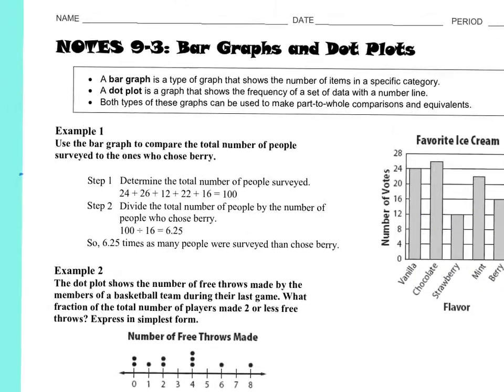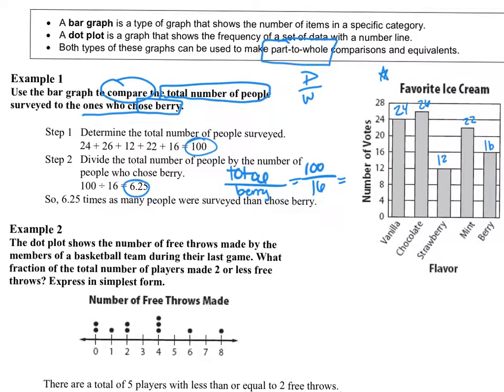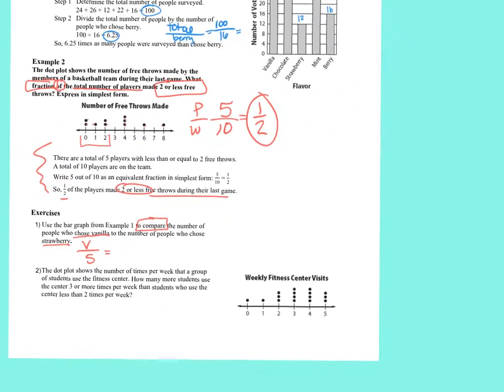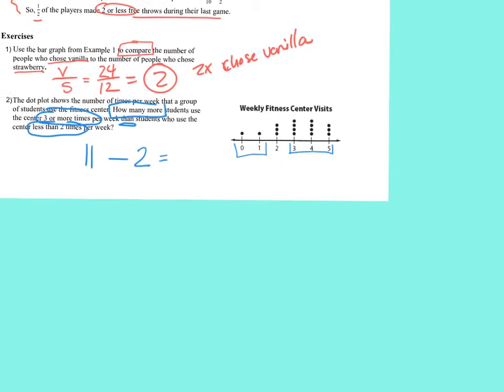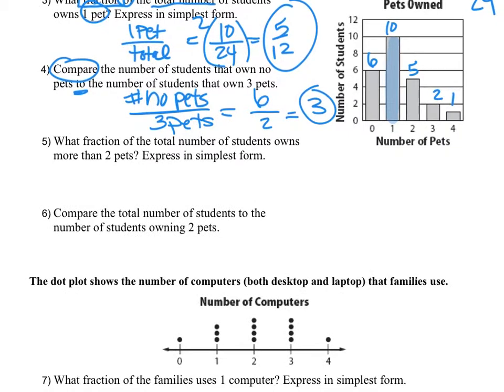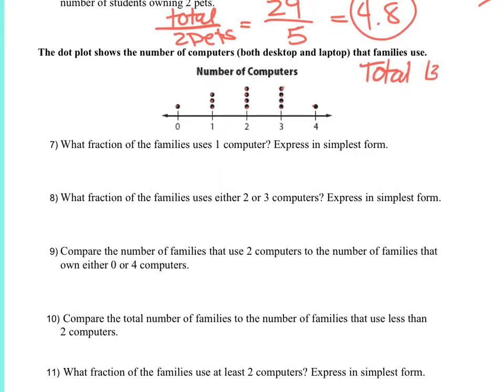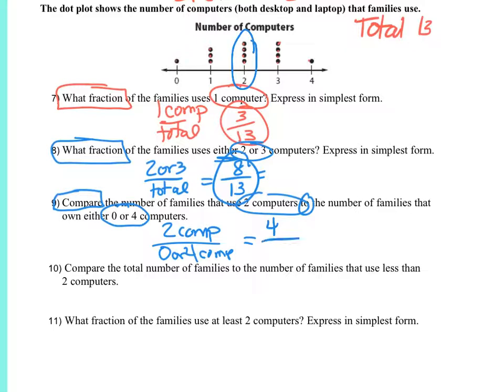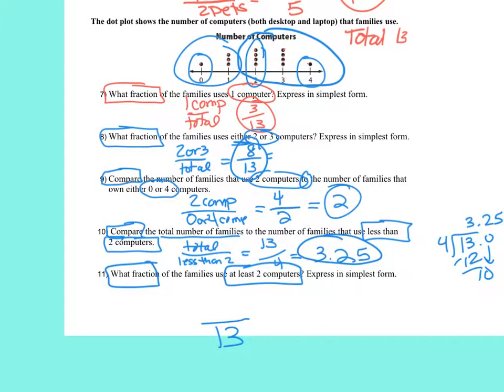7th grade 9.3 Bar Graph & Dot Plot